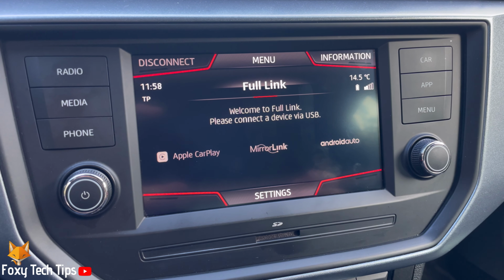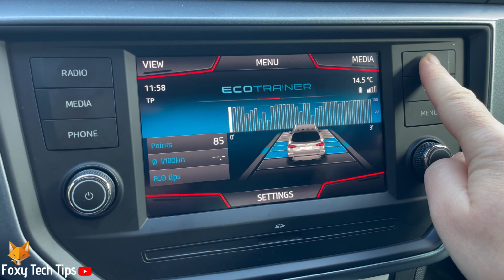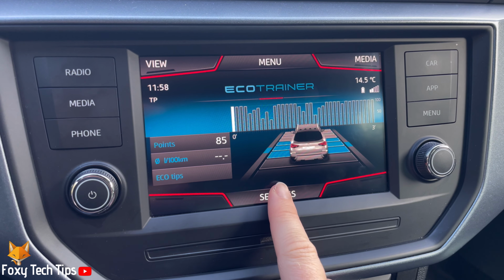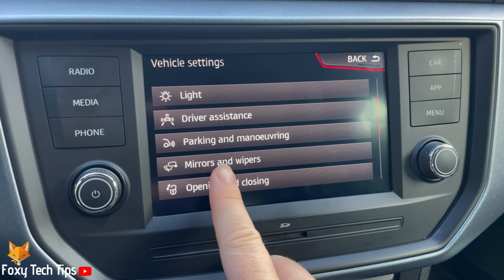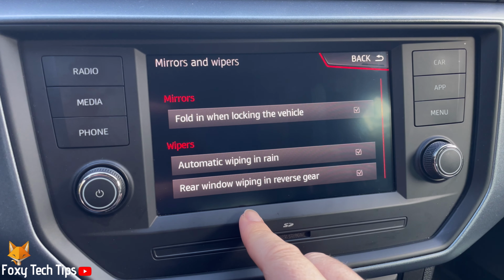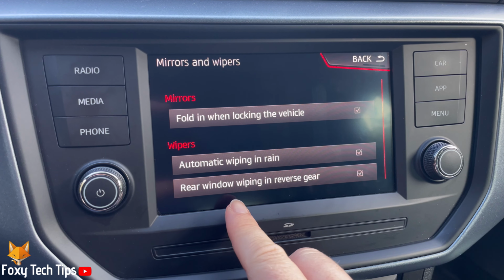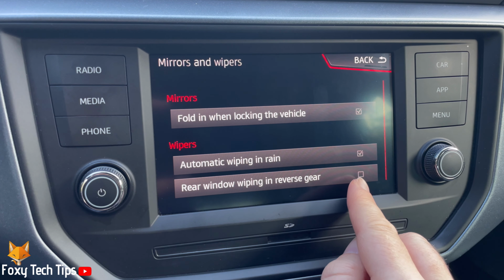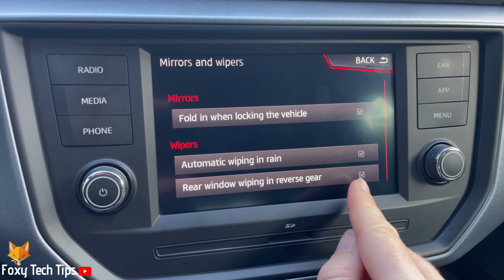Seat Arona: Enable/Disable Auto Wipers In Reverse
Easy to follow tutorial on enabling or disabling auto wipers in reverse on the Seat Arona. You can choose to have the rear wipers automatically come on when you put the car in reverse. Follow the steps to learn how to turn this option on or off on your Seat Arona.

Steps:

Tap the car button to the right of the infotainment system screen.

Then tap ‘settings’ at the bottom of the page.

Scroll down the settings and tap ‘mirrors and wipers’.

Under the wipers heading tap ‘rear window wiping in reverse gear’.

If there is a check in the checkbox the setting is turned on.

If there is no check in the checkbox then the setting is switched off.